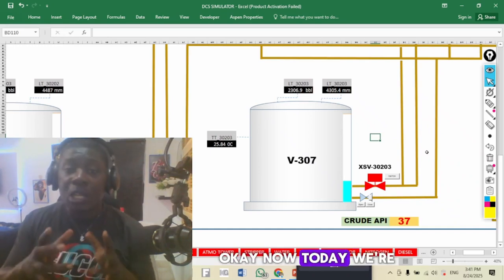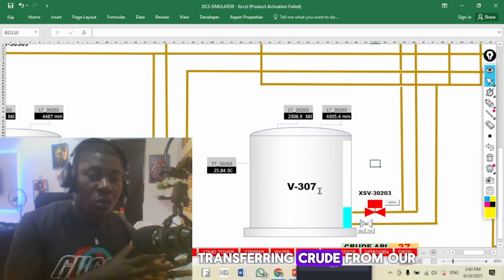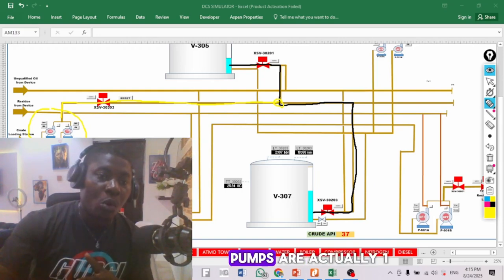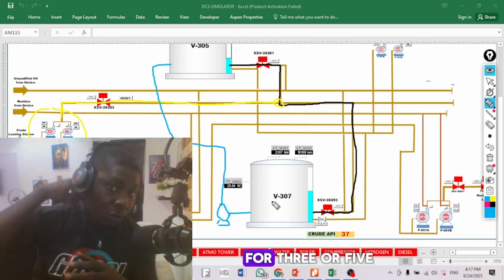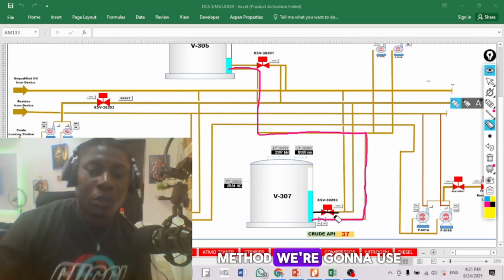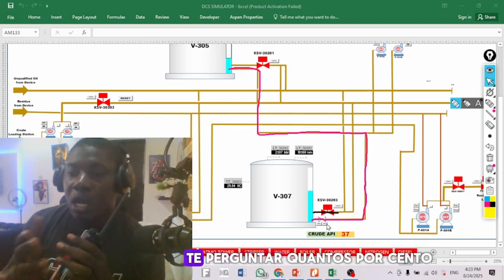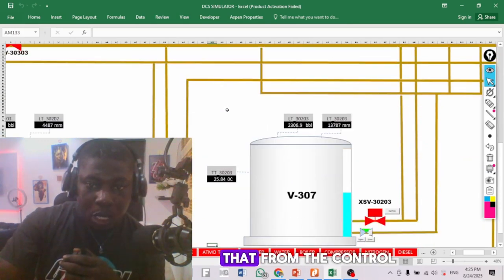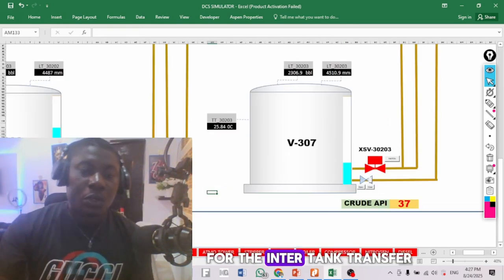Crude Inter-Tank Transfer by Gravity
Crude Inter-Tank Transfer by Gravity | DCSimXL Simulator

In this video, I demonstrate how crude oil can be transferred between two storage tanks using gravity flow through the discharge line. While I briefly mentioned the pump-assisted method, this session focuses entirely on gravity transfer, showing how the correct line-up and valve operation make the process possible without a pump.

Using my DCS programming simulator "DCSimXL Simulator", I recreated this operation to mimic real refinery practices. The simulation highlights how tank inter-transfer is safely executed, how operators align the system, and the importance of monitoring levels and flows during the process.

✅ What you’ll learn in this video:

* How crude oil transfer works via gravity through discharge line-up.
* The critical role of valve operation and system alignment.
* Safety considerations during tank-to-tank transfer.
* How DCSimXL Simulator can replicate actual refinery operations.

This video is especially useful for DCS operators, refinery operators, engineers, and students looking to understand tank farm operations and real-world control room practices.

📽️ Watch, learn, and drop your questions or thoughts in the comments!